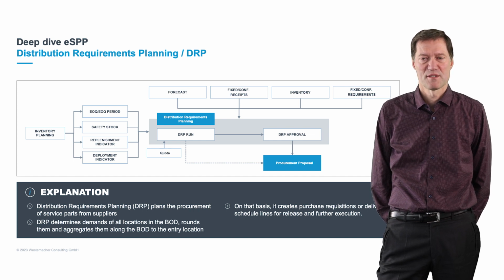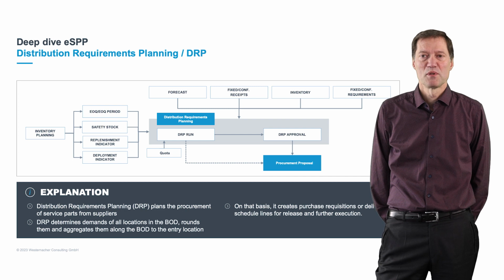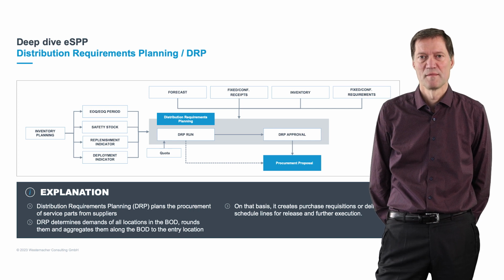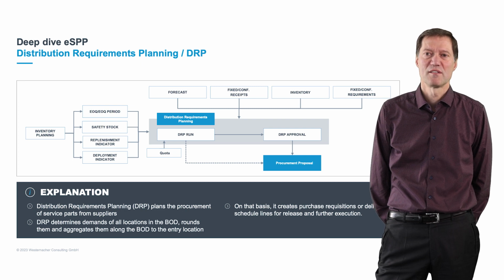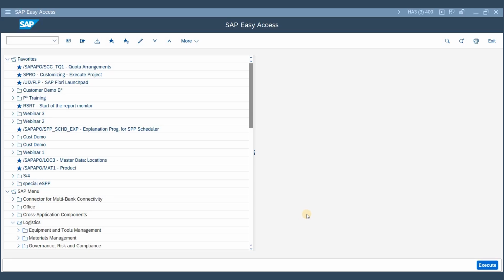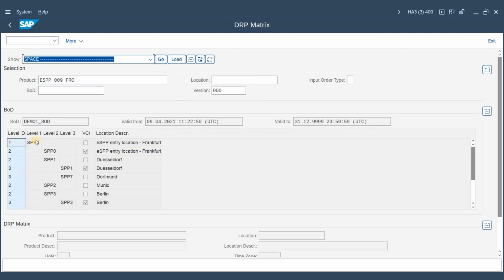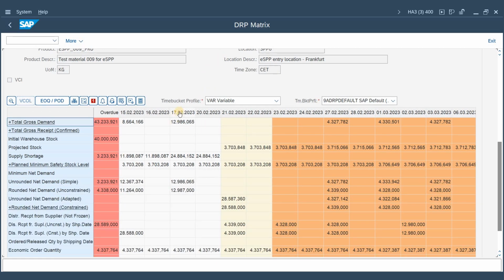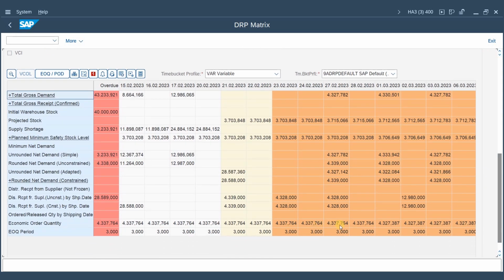SAP eSPP – Distribution Requirements Planning (DRP) Quota Arrangements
Quota Arrangement is a special function in SAP eSPP’s DRP. Listen to Frank Rohde, Senior Solutions Architect – Service Parts Planning at Westernacher Consulting, sharing his knowledge in a video series about forecast planning with eSPP. Part 4 is about Quota Arrangements which helps to calculate how much you need to order from your suppliers.

SAP SPP and eSPP with Westernacher Consulting